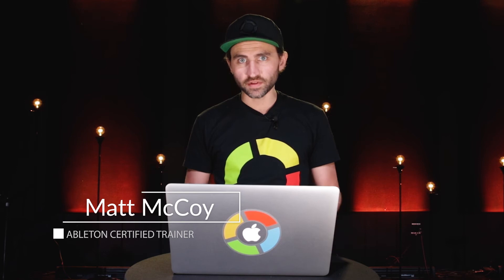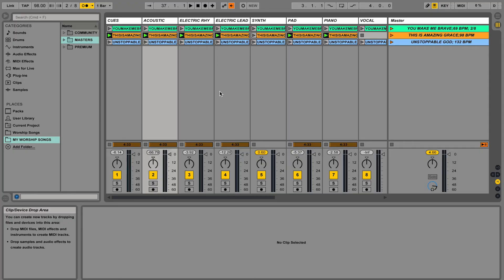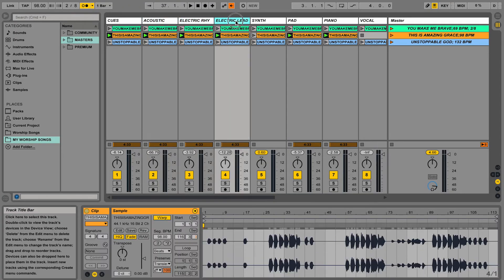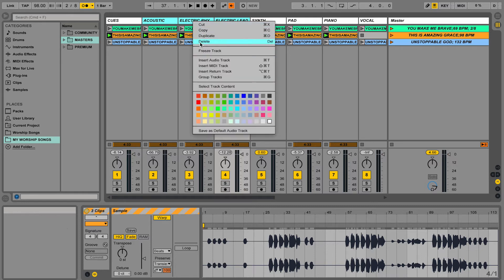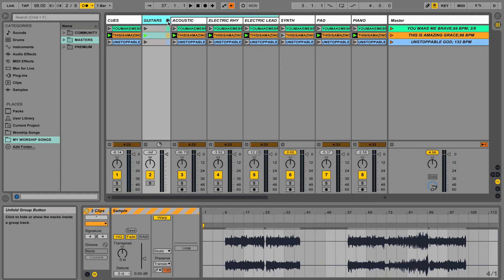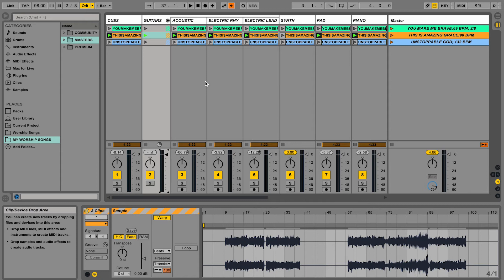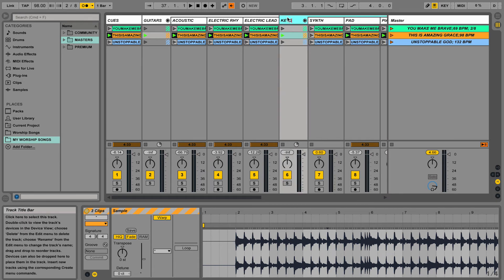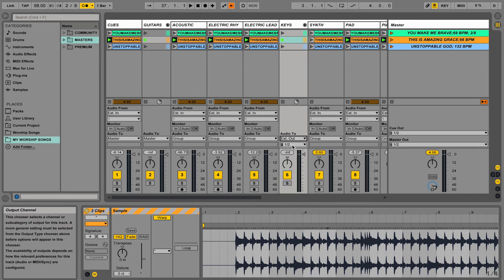Grouping Tracks in Ableton Live | Loop Master Class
In this video, Ableton Live Certified Trainer Matt McCoy shows you how to group your tracks to make audio routing and mixing easier.